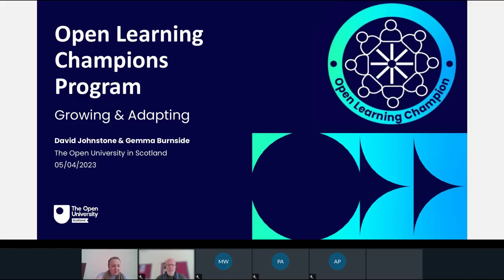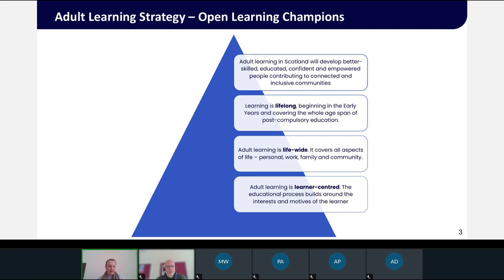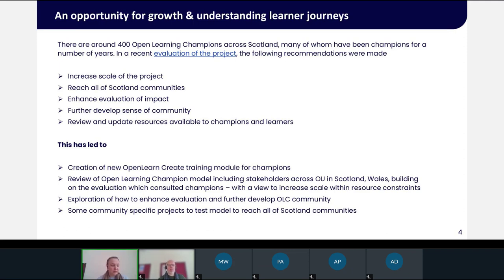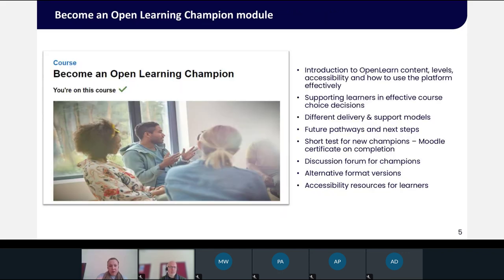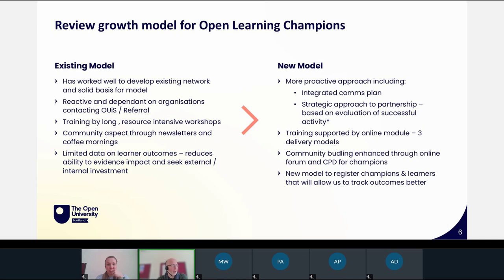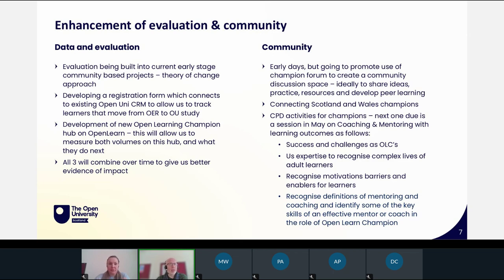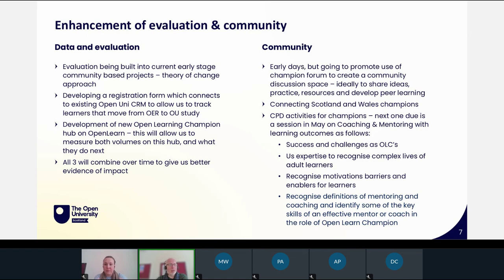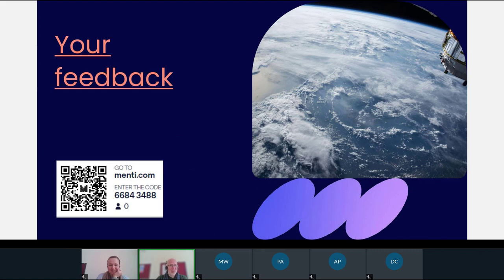OER23 39 Open Learning Champions Programme: Growing and Adapting Using a New Online Module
OER23 39 Open Learning Champions Programme: Growing and Adapting Using a New Online Module by Gemma Burnside and David Johnstone